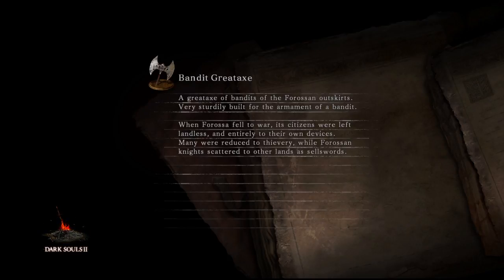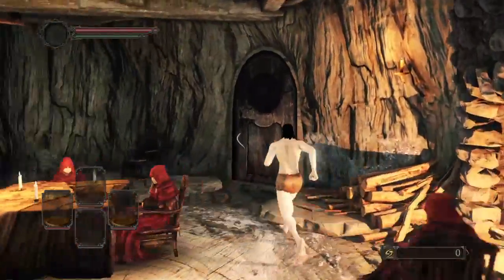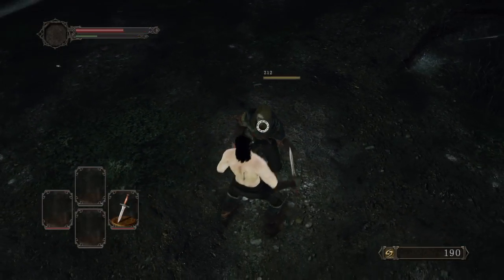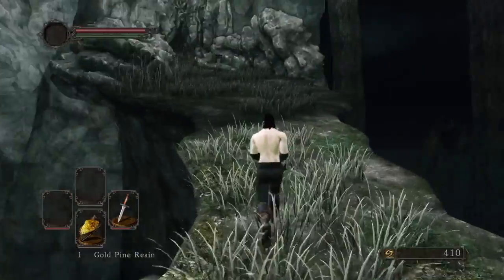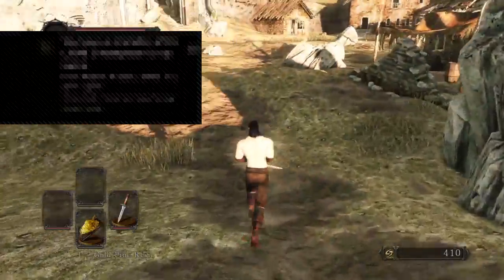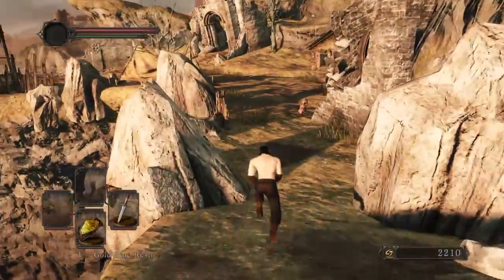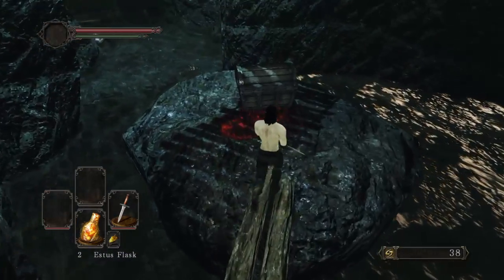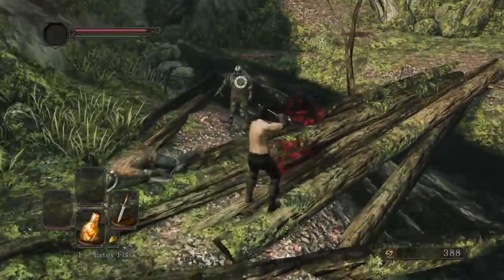DARK SOULS 2: Walkthrough/Let's Play-Part 1